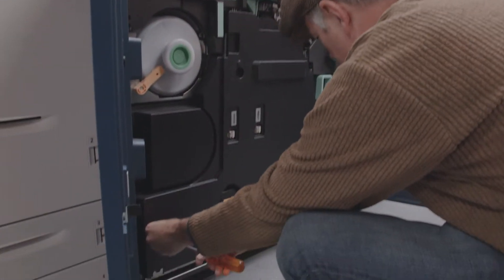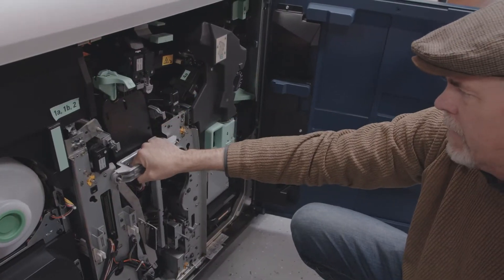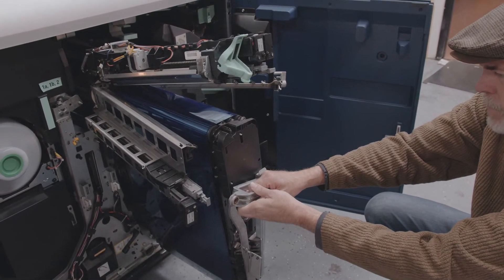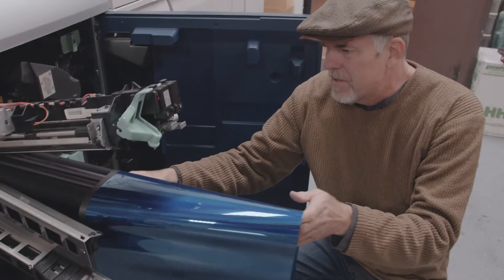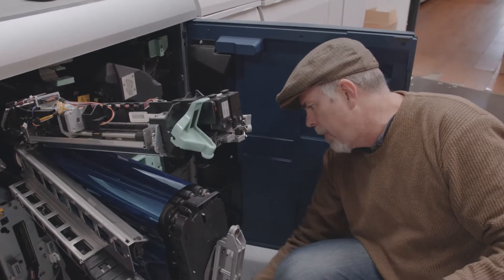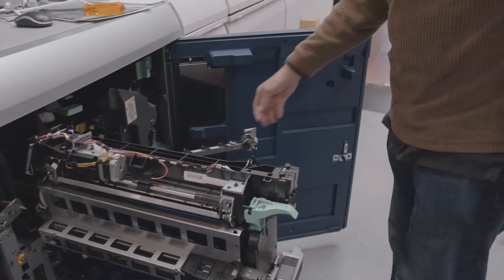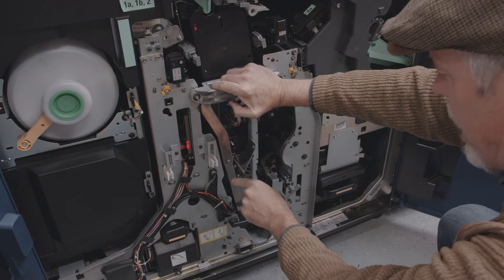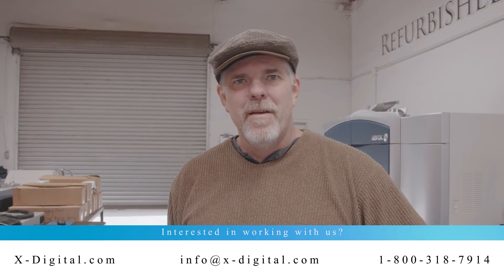X-Digital Tech Tip: How To Replace PR Belt 1R608 in Your Xerox Nuvera 120EA 144EA 288EA Machine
In this video, our systems analyst Paul Sharp shows you how to replace the PR Belt 1R608 in your Xerox Nuvera 100EA 120EA 144EA 157EA 200EA 288EA 314EA machine.

X-Digital has 30+ years specializing in refurbishing Xerox Production & Office Equipment. 5 Years ago we started an independent maintenance company servicing Xerox equipment in Southern California. X-Digital recently became a Xerox Platinum Document Technology Reseller and Service Provider for NEW XEROX TECHNOLOGY.